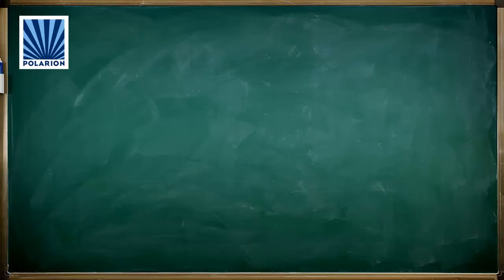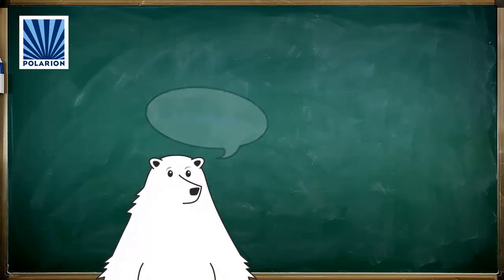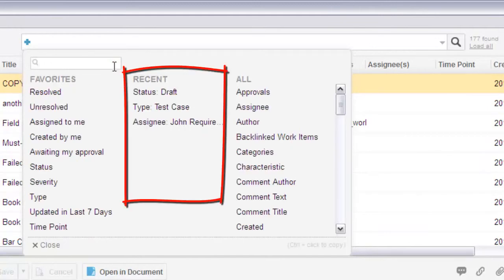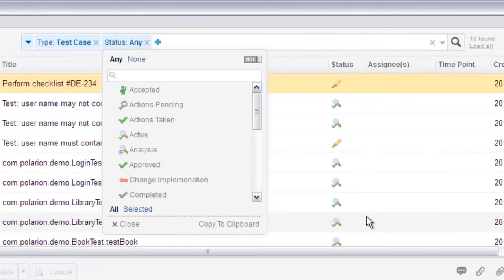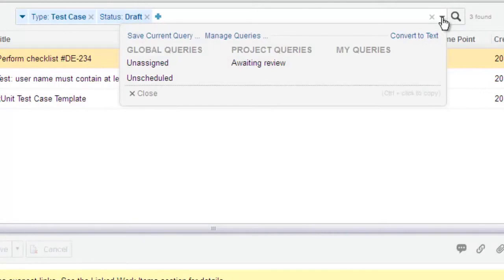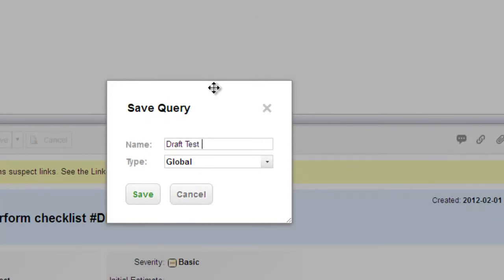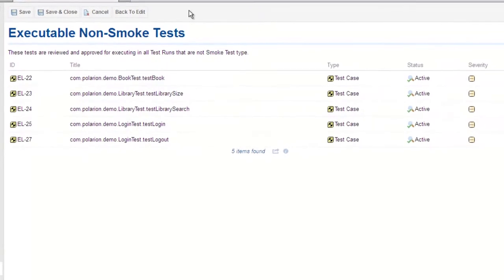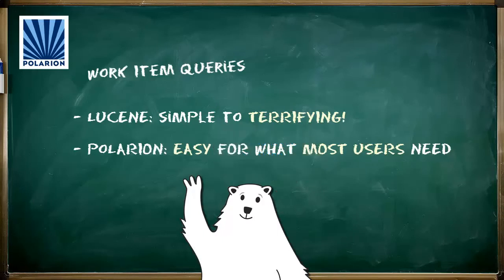Work Item Queries